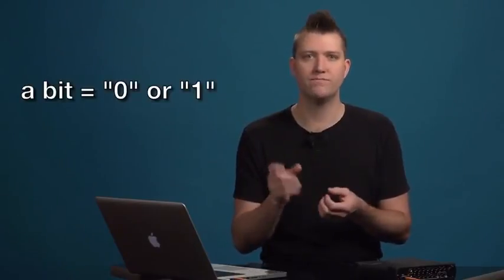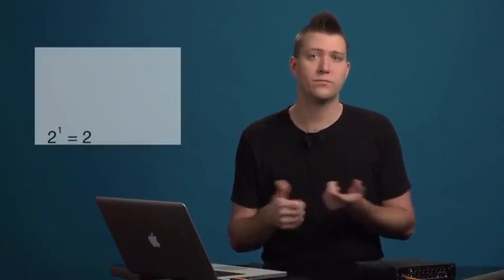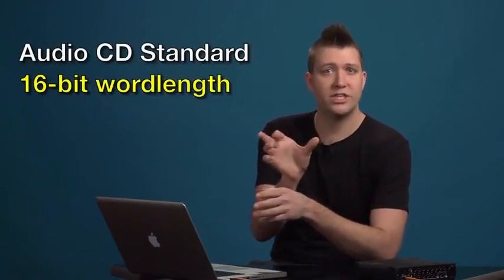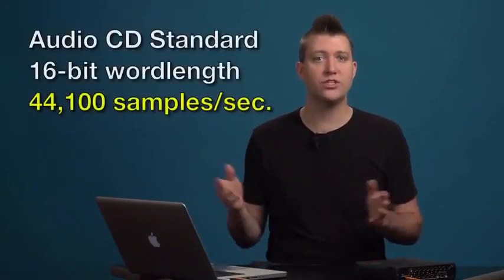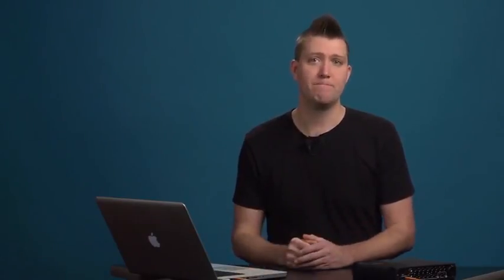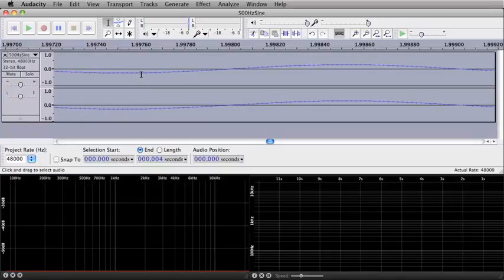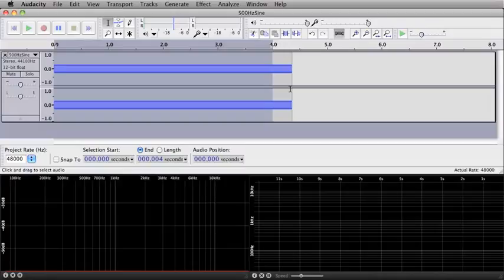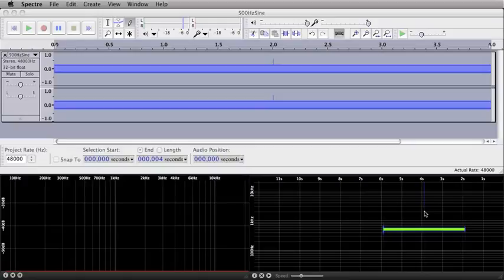2 2 Analog to Digital Conversion 13 07